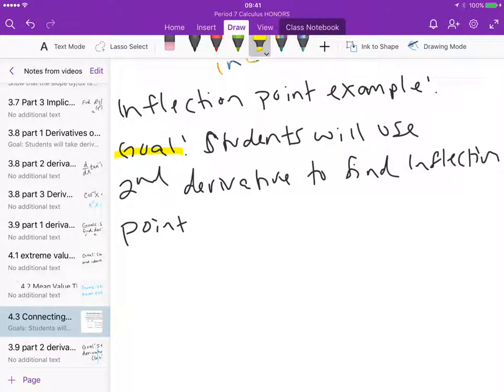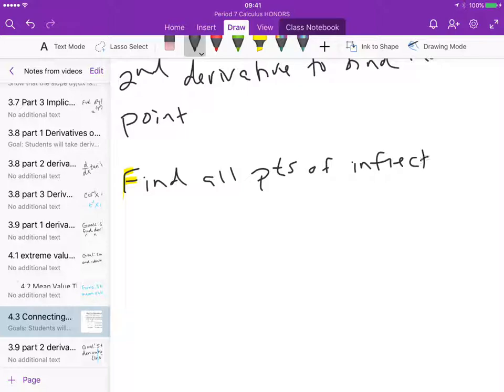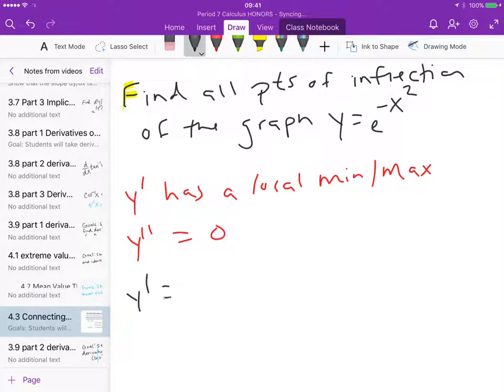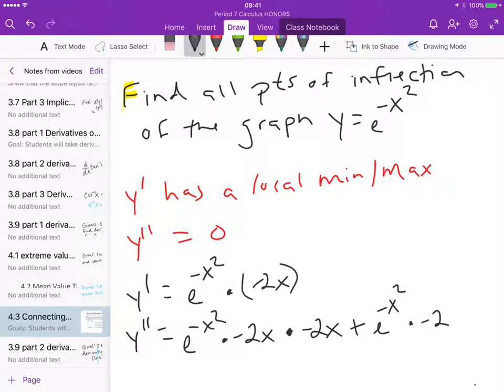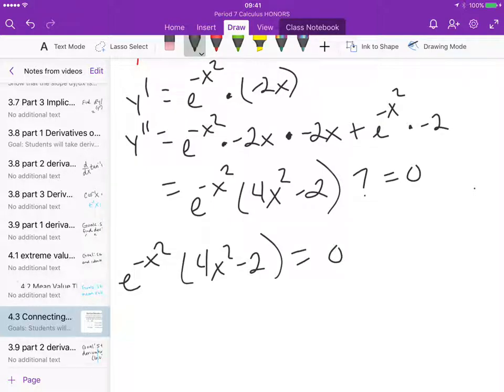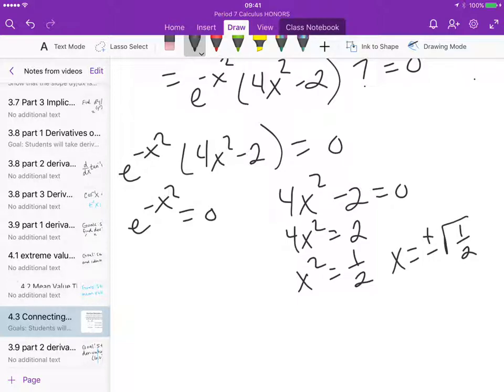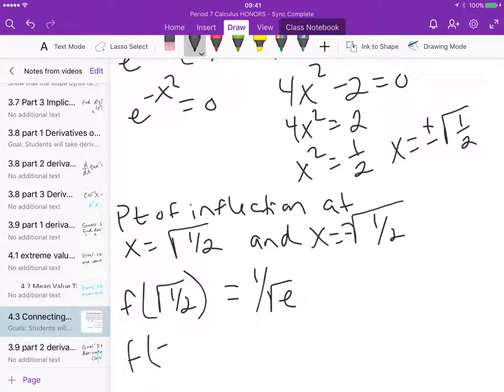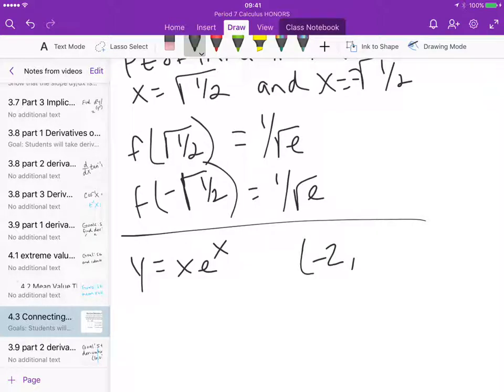4 3 Part 3 Points of Inflection Example Algebraically